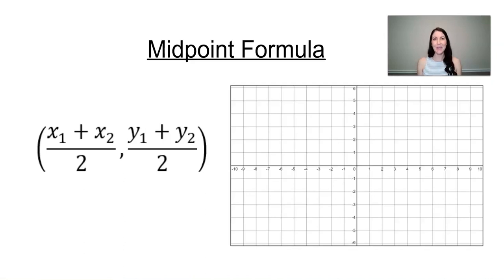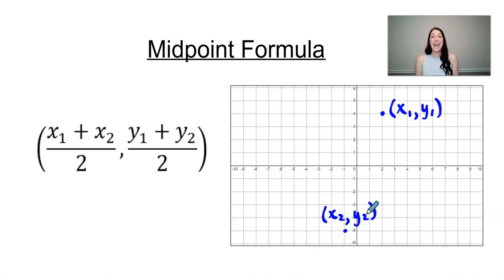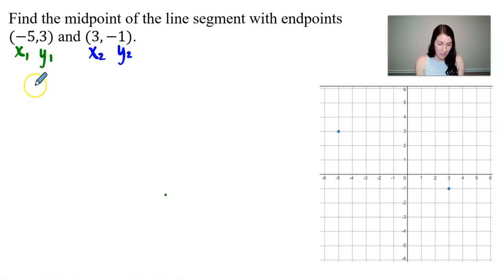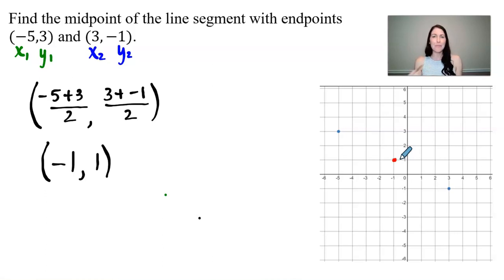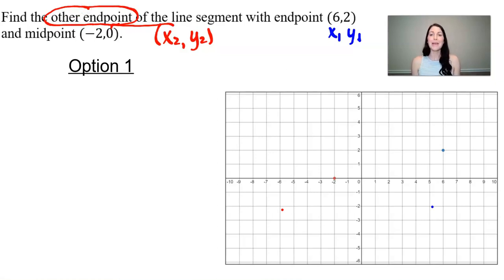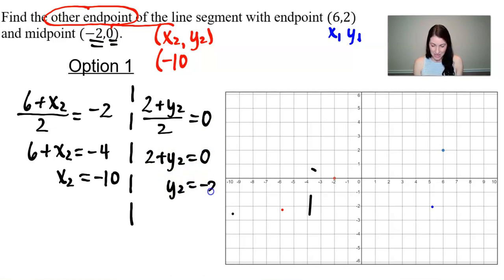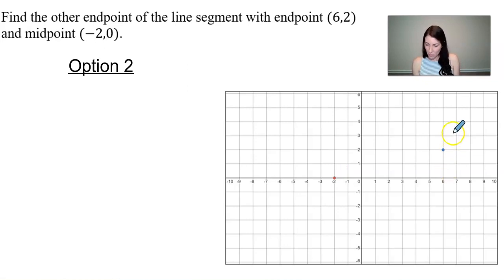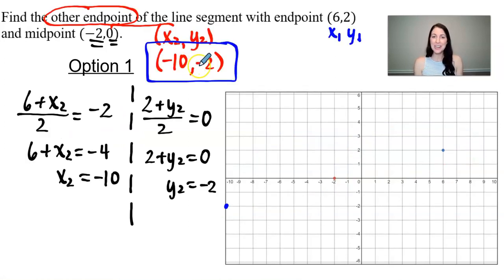How To Find A Midpoint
High school math teacher explains how to find the midpoint using the midpoint formula!